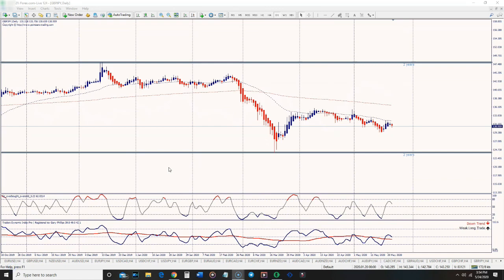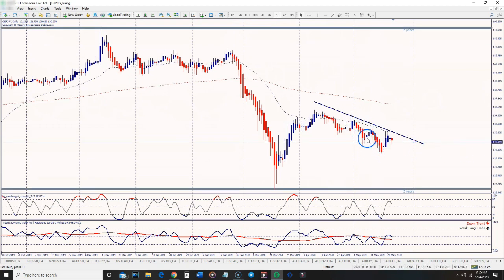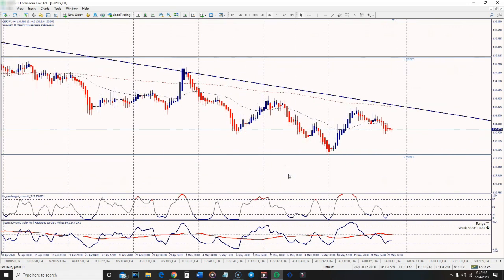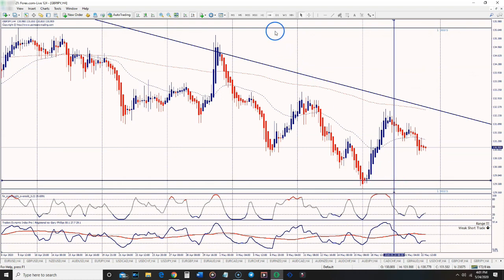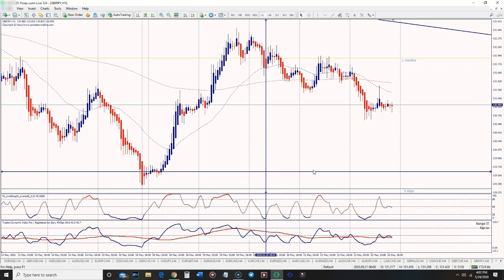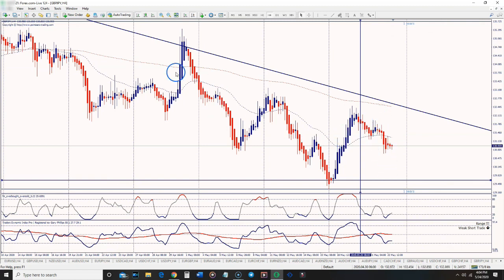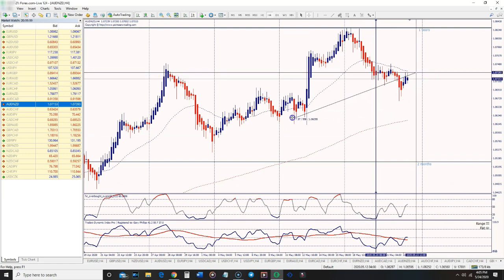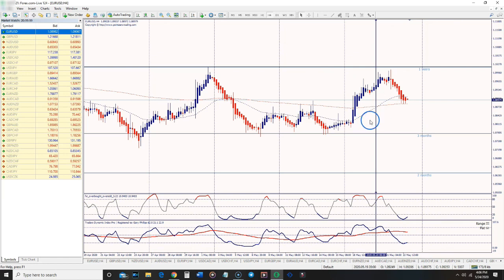Forex Trading – Scanning the Forex Market for Weekly Set-ups!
In this video, I show how you can look at the daily, 4 hr, and the 1 hr timeframe to analyze the upcoming trading week. You must look at the market before the opening to identify which pairs you are looking to trade for the week.

Song – Where I Met You